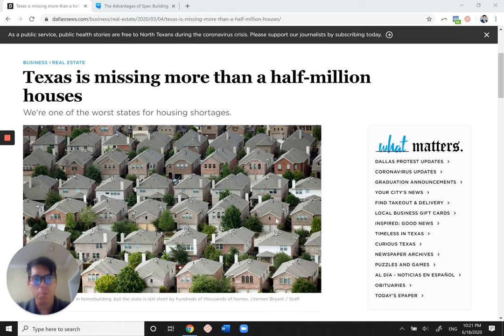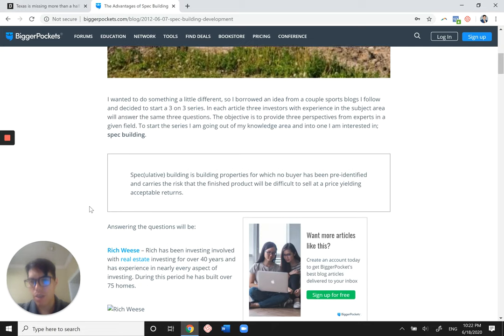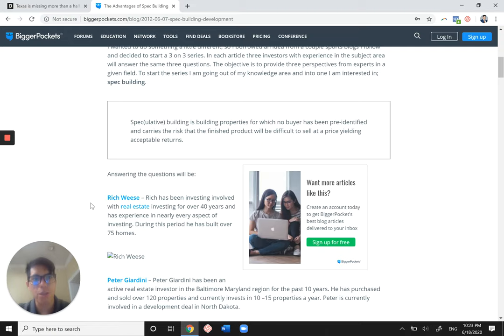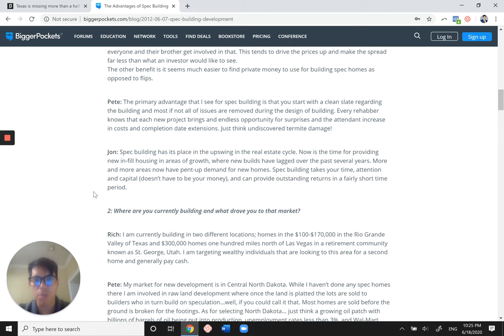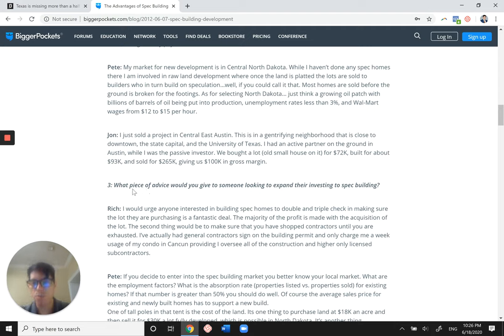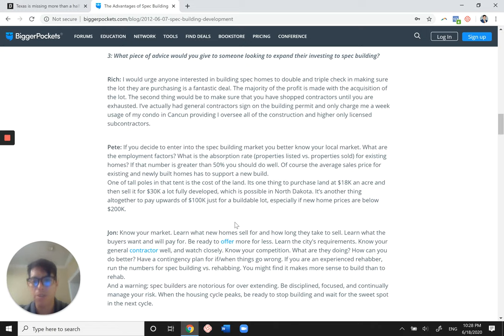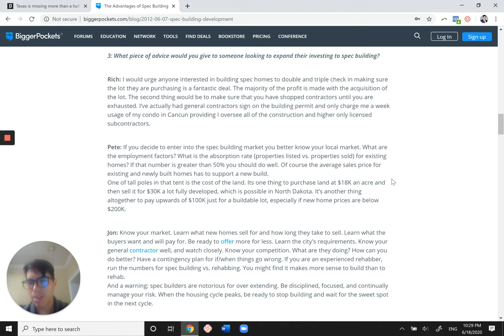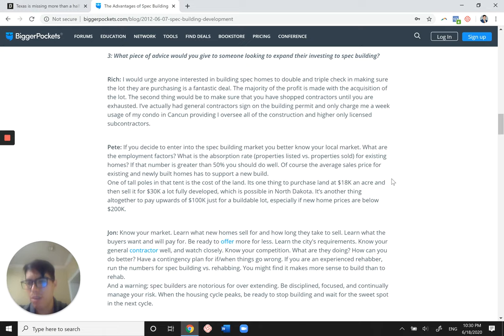Building Spec Homes Profitably | The Professional Guide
This video explains how speculative or "spec" building is a lucrative way to make money in real estate. Texas is experiencing a housing shortage, meaning inventory is low and demand is very high for new homes.

For exclusive content on real estate investment and construction, join our Facebook group

(On IG stories, I post about real estate market news, open houses, construction, and investment).

To collaborate, come on the podcast, or have a FREE 15-minute pre-qualification call,

ABOUT ME:

Hello! My name is Aaron. I am a private money lender and real estate agent in Austin, Texas who helps real estate investors, builders, and developers leverage their money to get higher returns on their deals.

(I help you make more money).

I also help buyers buy homes in the Austin area. I post videos relating to the following topics:
• New construction
• Spec homes
• Fix/flips
• Finance

FAQs:

1. Where can I get money for my real estate deals? I'm your private money lender and real estate agent!

2. What markets do you fund deals? Anywhere in Texas! Major metros and everywhere in between. As long as the deal makes sense for you and me, I can take a look!

• Major metros: Austin, Dallas/Fort Worth, Houston, and San Antonio.
• Secondary markets: New Braunfels, Bryan/College Station, Killeen/Temple, Midland/Odessa, El Paso, Lubbock, Corpus Christi, and the Rio Grande Valley.

2. Where do you live? I live in Austin, Texas and have lived here for nearly six years to date. As a native Texan, I’m proud of my state and want to share opportunities in Texas and all this beautiful state has to offer.

3. How old are you? I’m in my 20s! I don’t disclose my exact age due to privacy reasons.

4. Are you a native Texan? Yes!